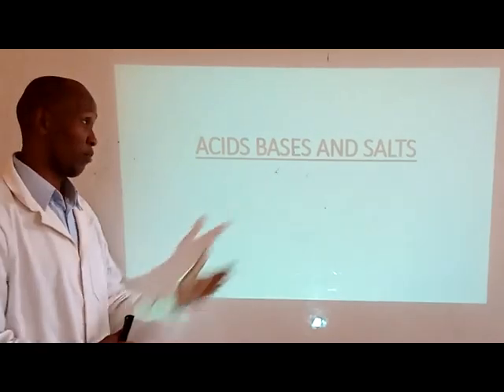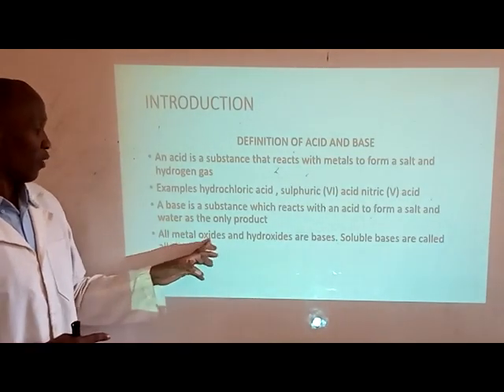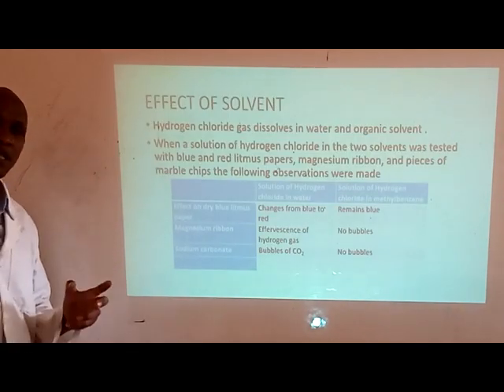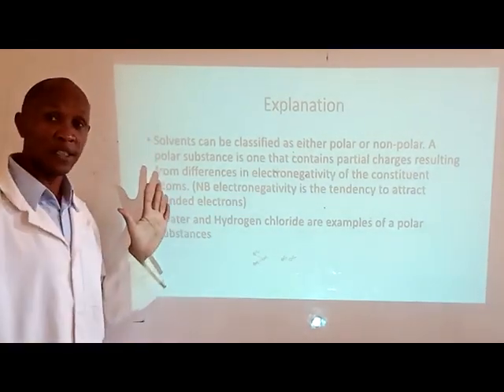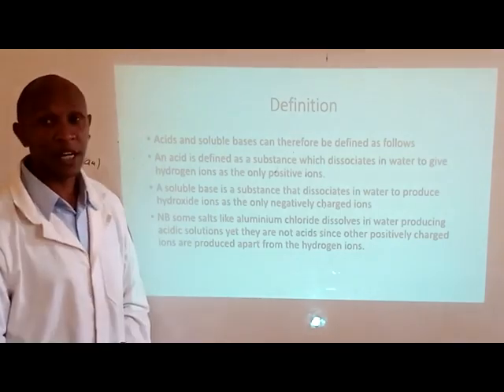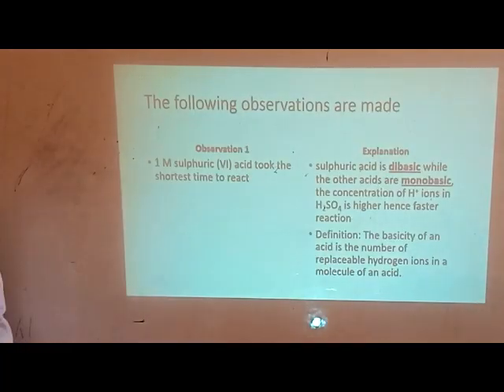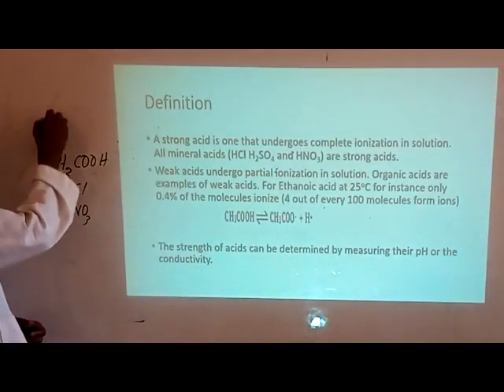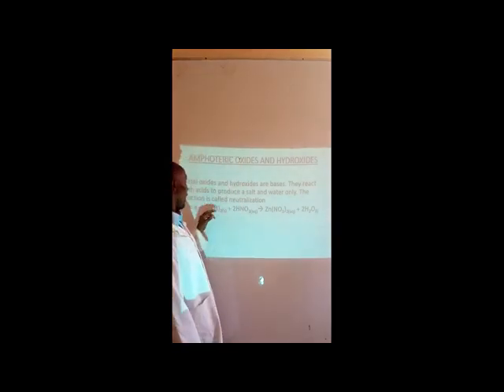Acid bases and salts